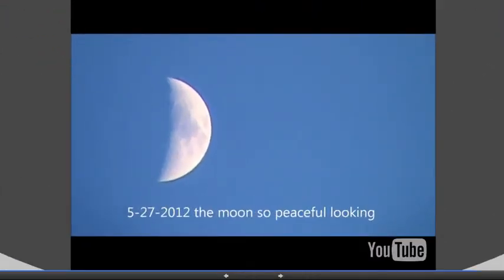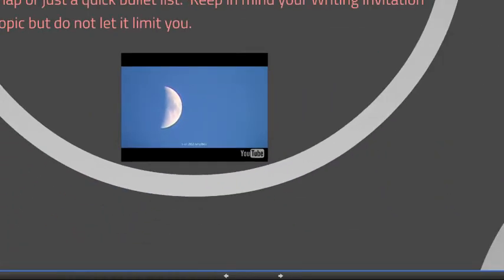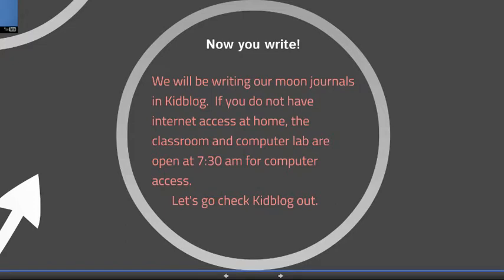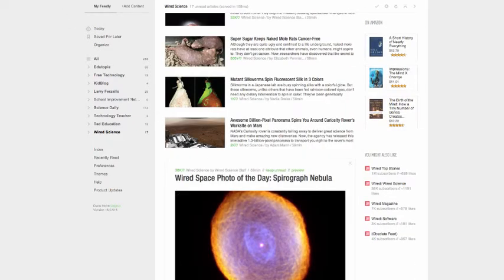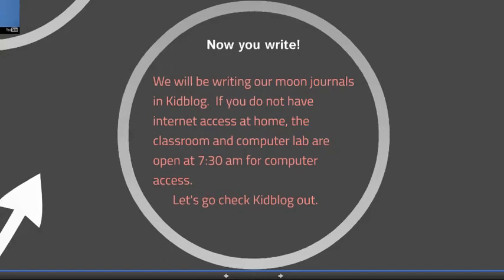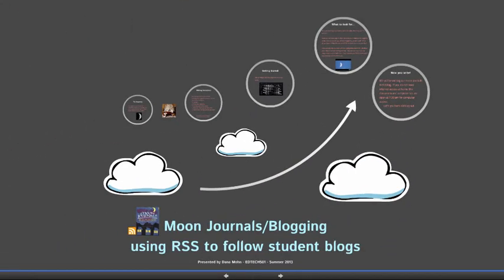Dana Mohn EDTECH501 RSS Research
Screencast presentation for EDTECH501, Summer 2013